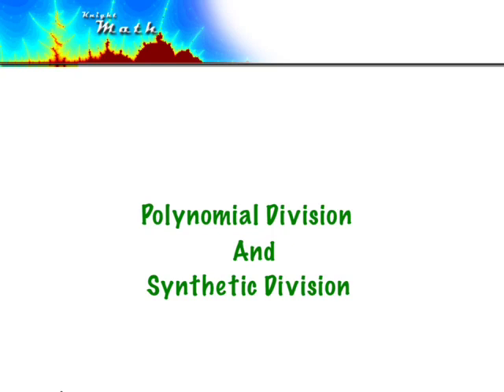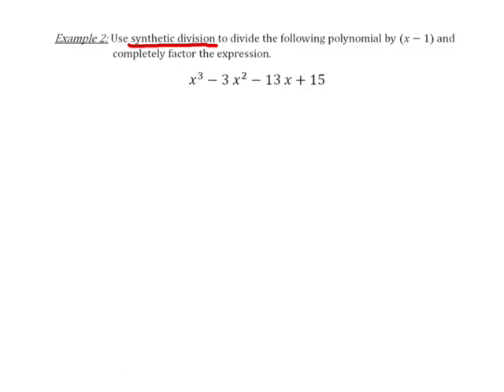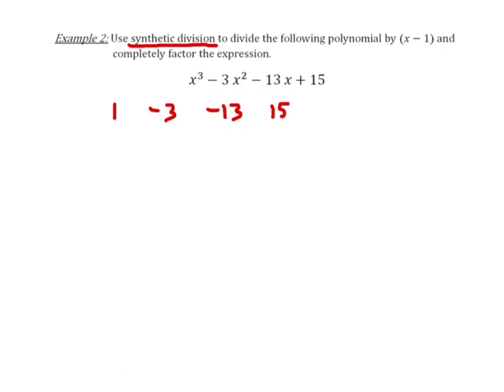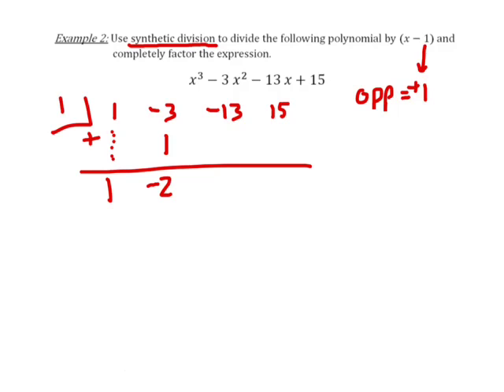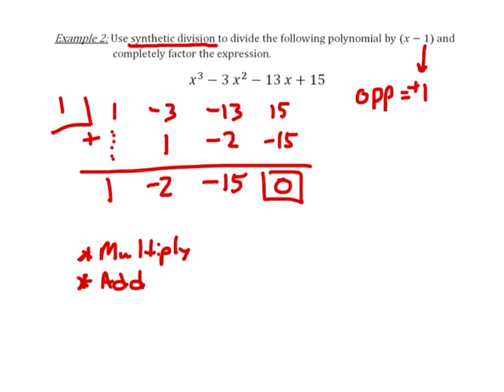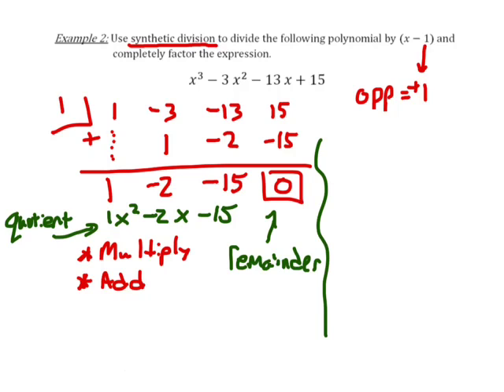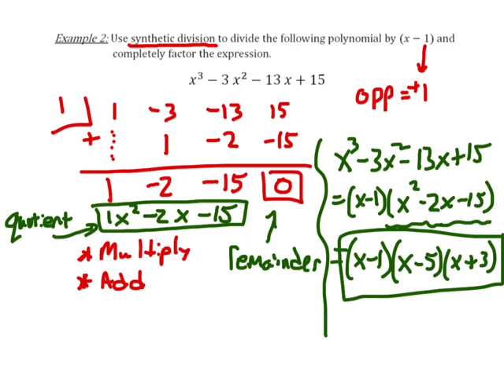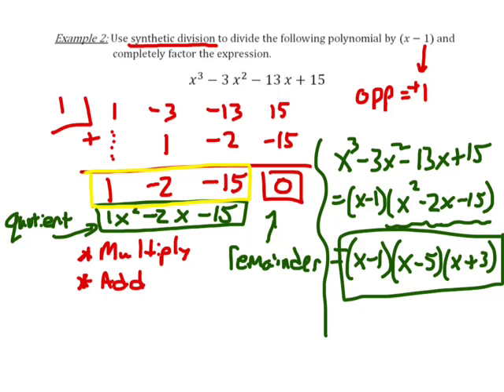PC 2C Synthetic division